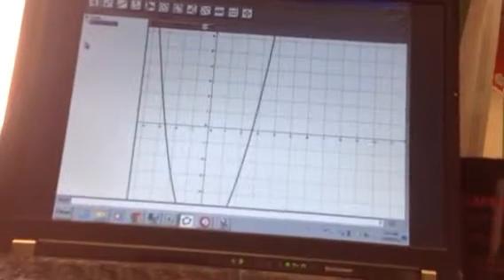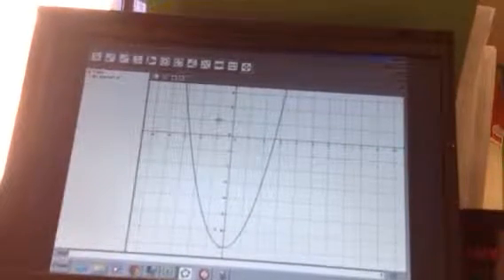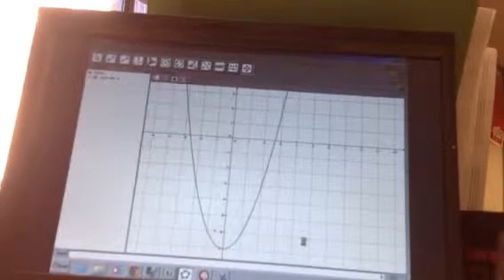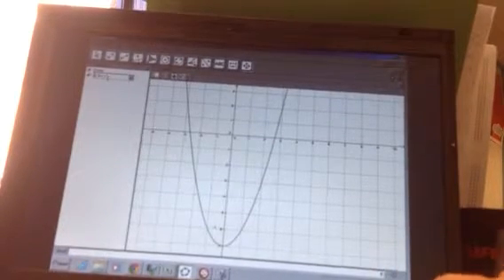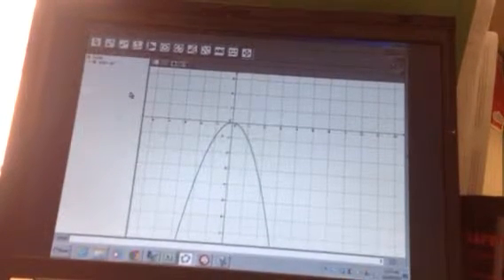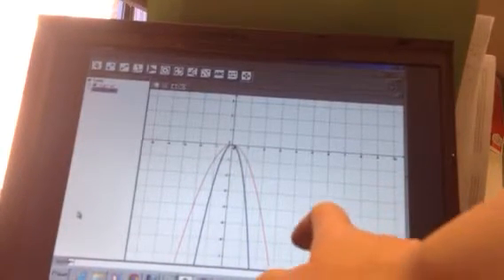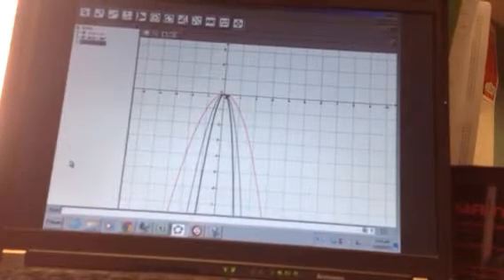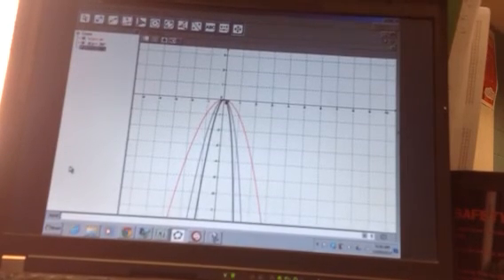10-1 GCI #1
Translating a parabola on Geogebra